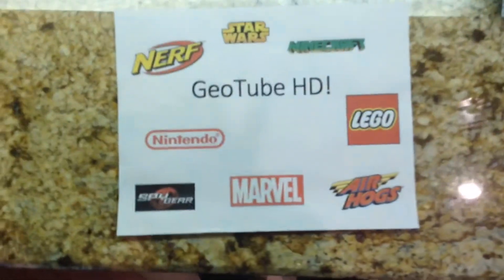George Got A Build A Bear Named:GeoTube HD.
This Video Looks Like Henry The Hammy